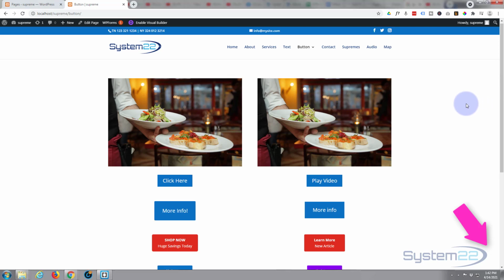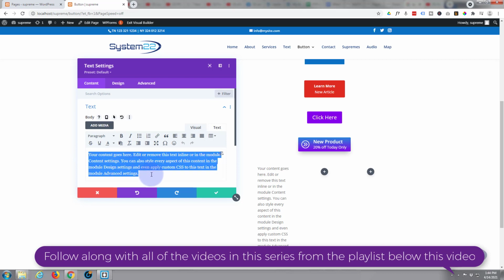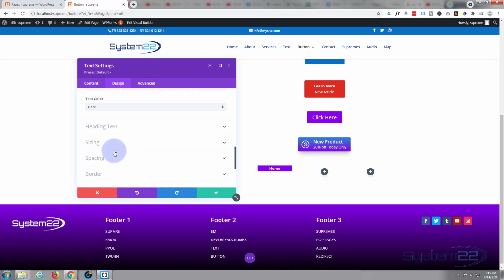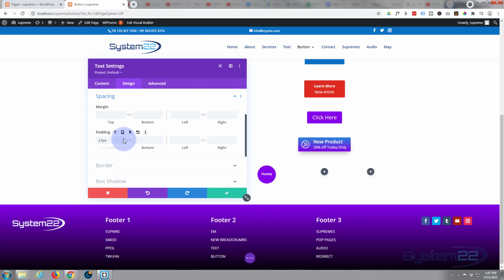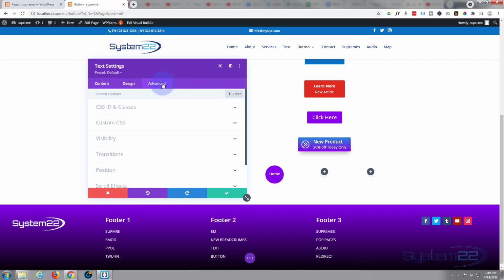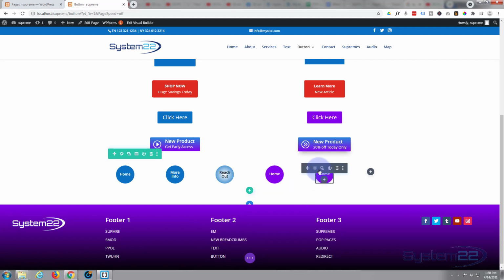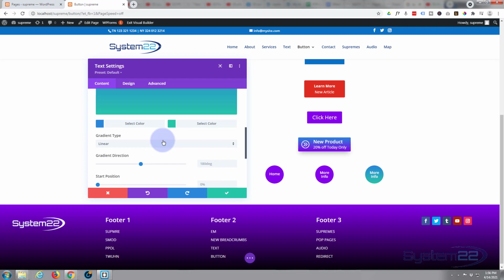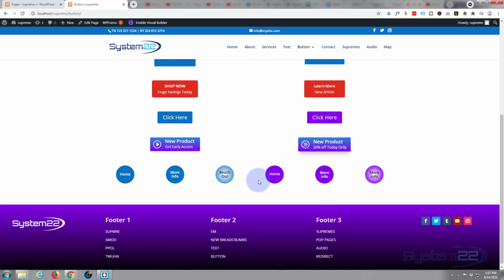Divi Theme How To Create Custom Round Buttons 👍👍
Divi Theme How To Create Custom Round Buttons.The Divi theme has some great modules. Today we will not be using the button module that is included with the Divi theme, we will be making our own from scratch using a text module. But with the Divi theme they have made it so easy to create a custom button, using almost any module.
In this video we are going to create some custom round buttons from scratch using a Divi text module. Our new button will be round, have a hover color change, and can link to anywhere.
There is no coding involved today to build these buttons. Everything is being done with the onboard features the Divi theme. So, follow along with the video and see how easy it is to create custom round buttons with the Divi theme.

CHAPTERS

 00:00    Intro
 01:13    Add Text Module
 01:37    Add Button Text
 01:43    Add Link For Button
 02:03    Background Color
 02:21    Text Style
 02:42    Button Sizing
 03:32    Make It Round
 03:58    Text Position
 04:41    Hover Color
 06:26    Two Lines Of Text
 07:33    Gradient Button
 09:10    Result

SOCIAL MEDIA
Follow what I'm doing on: